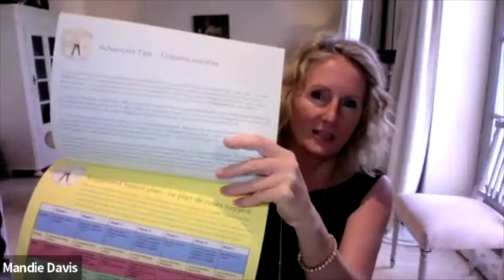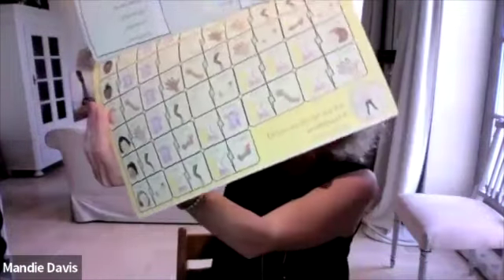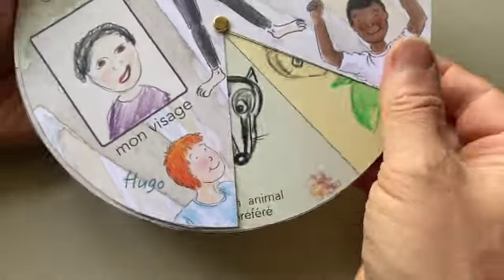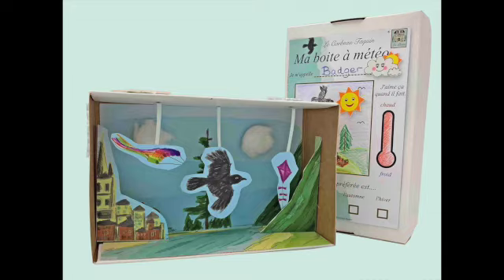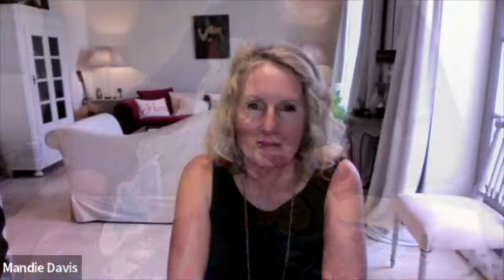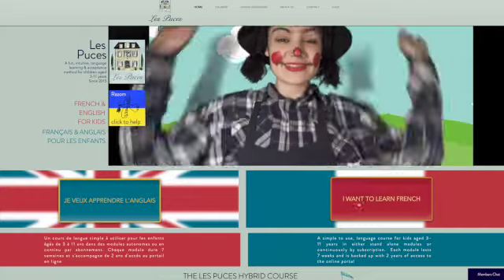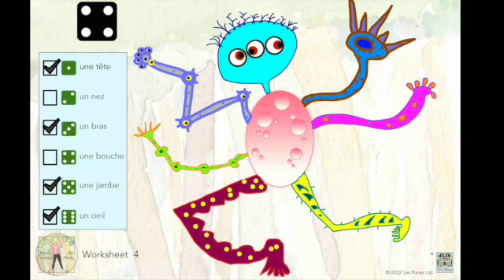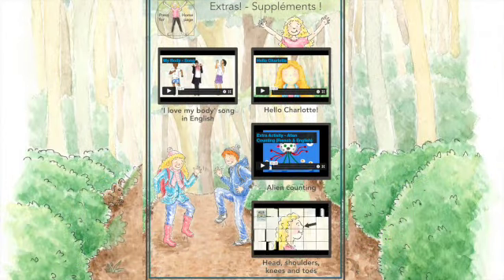Les Puces founder, Mandie Davis talks about French after school clubs.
Mandie Davis, founder of the Les Puces language acceptance method, talks about the benefits of a Les Puces after school French club.  Here you can see what materials the children use and take home each half term, as well as the use of the online portal that parents benefit from for two years!